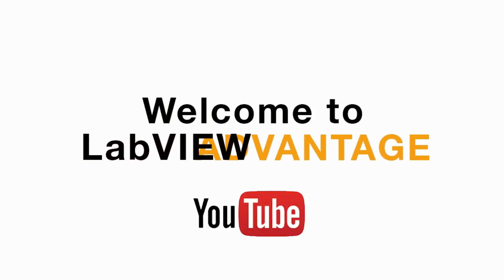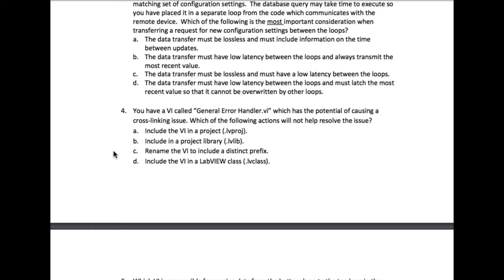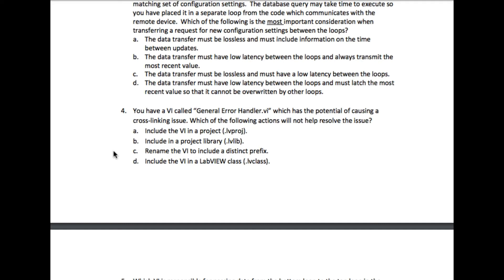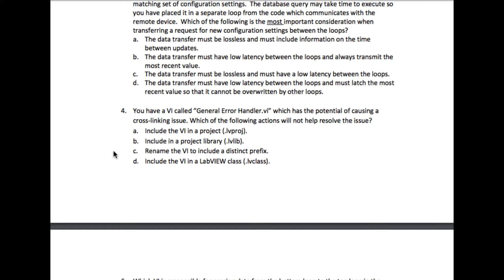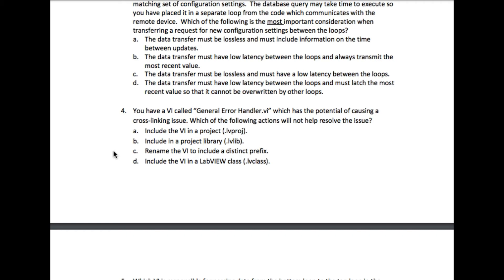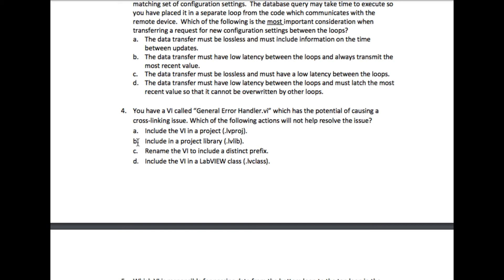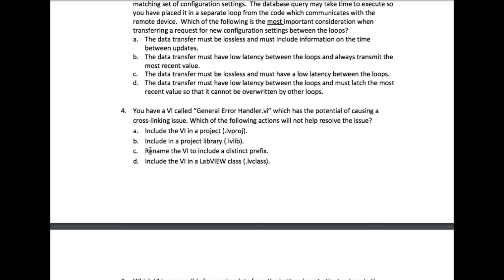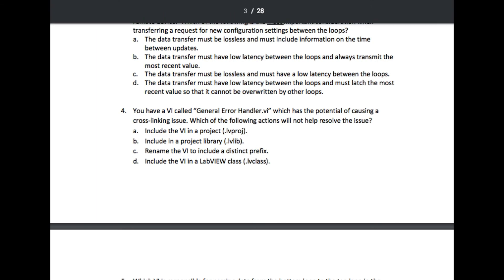LabVIEW CLD R 04 Cross linking